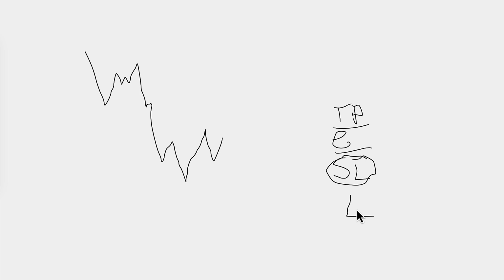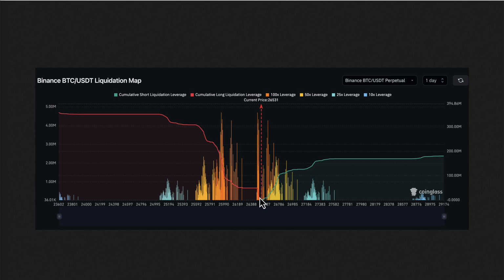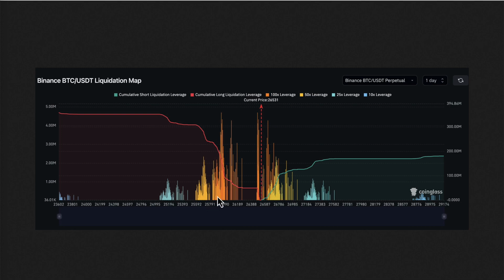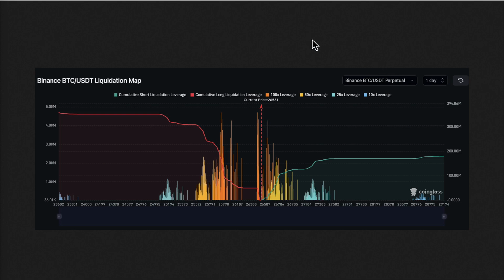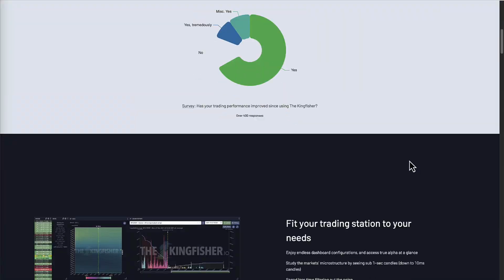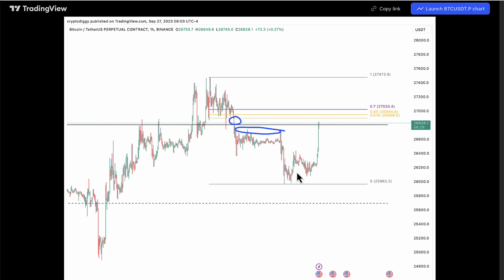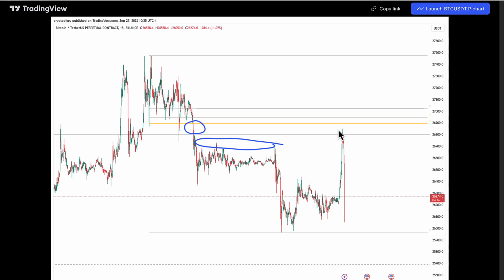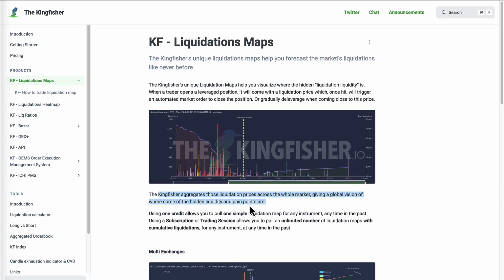Tutorial: Crypto Liquidation Maps Explained (A CHEAT CODE for Trading)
►TRADE ON BYBIT (Up to $30,000 deposit bonus through my link)

►TRADE ON BITGET (Up to $8,000 deposit bonus through my link)

- TIMESTAMPS -

Introduction
What Are Liquidation Maps 00:56
Liquidation Map Example Explained 03:37
Liquidation Map Providers 08:05
Live BTC Example With Liquidation Maps 11:01
How It All Works (Documentation) 15:52